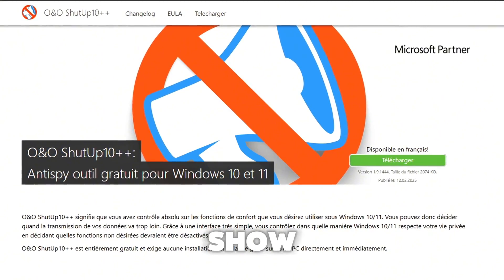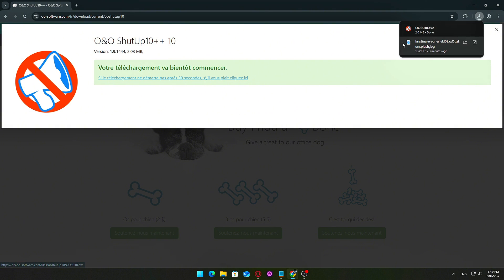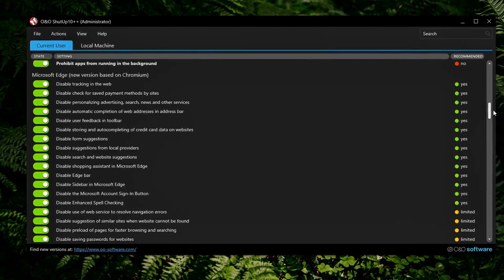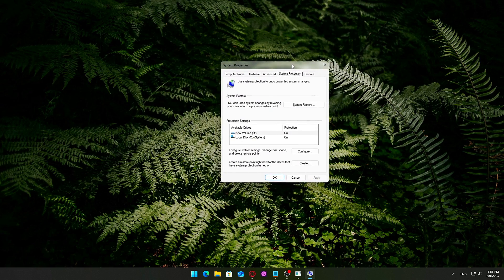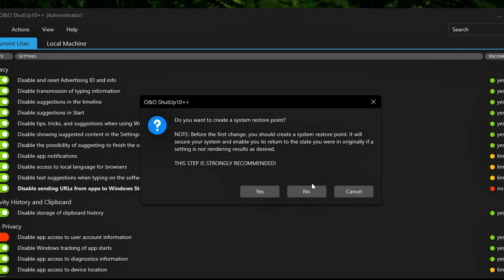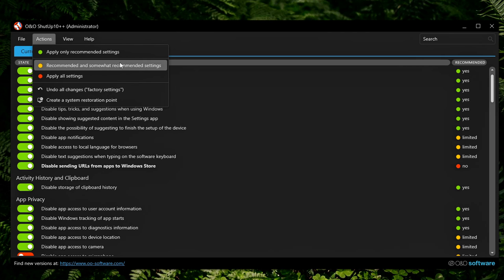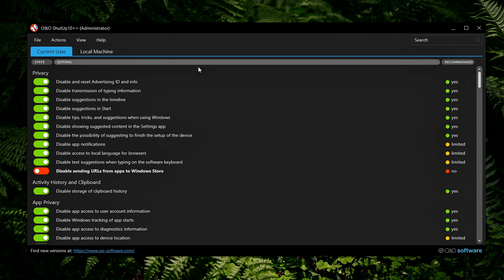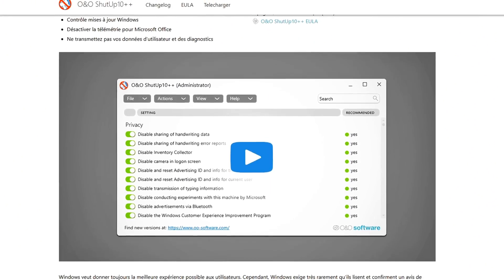The Secret Tool to Reduce Lag And Fix Windows on ANY PC (O&O Setup)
Your PC might look fine… but under the hood, Windows is tracking, syncing, suggesting, and wasting precious resources — especially if you're gaming. 🧠🎮
In this video, I’ll walk you through O&O ShutUp10++ — a powerful, free utility to reduce background bloat, disable hidden telemetry, and take back control of your system for smoother gameplay and better FPS.
No registry hacks, no bloatware removers — just safe tweaks that work.

🛠️ Tool Used:
O&O ShutUp10++ – Download from the official site

🚀 Steps Covered:
Download & Launch O&O ShutUp10++
Learn the Interface (Green = Safe, Yellow = Caution)
Create a Restore Point
Apply "Recommended" or "Recommended + Caution" Settings
Disable Bing Search, Widgets, Feedback Requests, Ads
Export Your Settings (for future use or multiple PCs)
Reapply After Every Windows Update

💡 These tweaks free up CPU, RAM, and network load — giving your games a chance to shine without Windows dragging things down in the background.